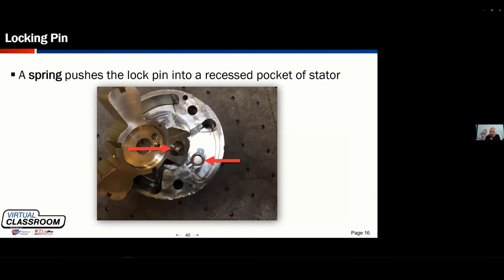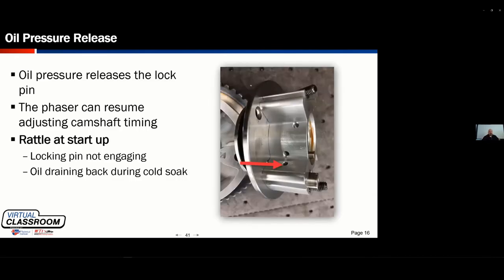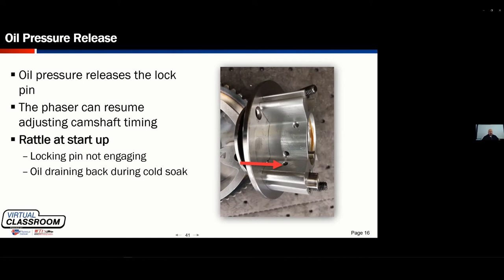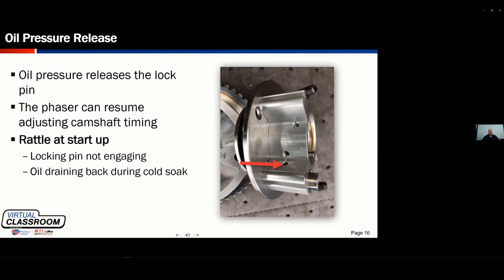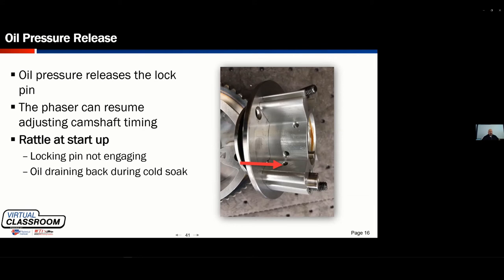CTI Virtual Classroom - Variable Camshaft Timing - Sample from Tom Smith's live session.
Sample from ENG-4010-4VC / Virtual Classroom: Variable Camshaft Timing - Tom Smith

Search for "virtual classroom" in the Classes Near Me panel.

for more live sessions and links to our other recordings.